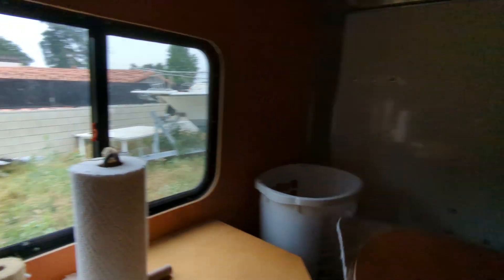Wakeup routine for my parrotlet Kebo in my tiny home